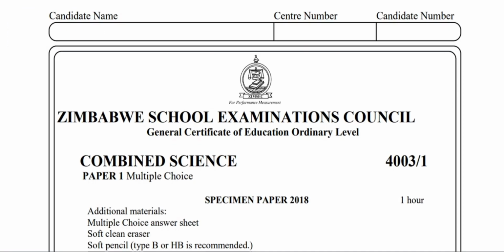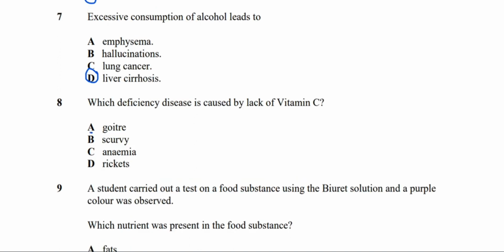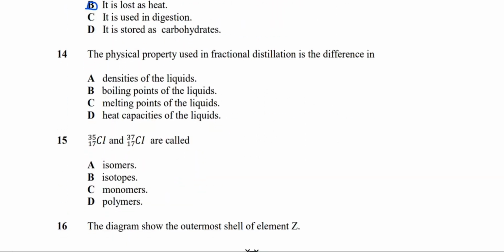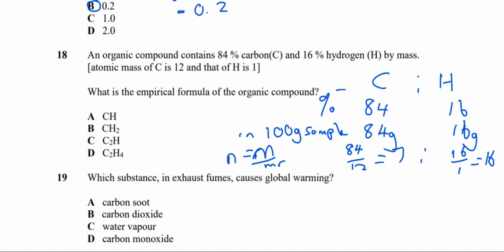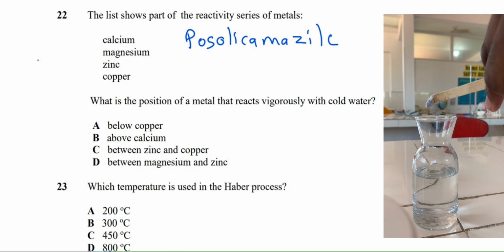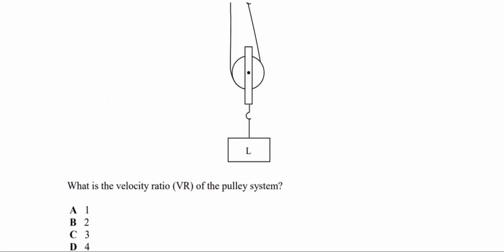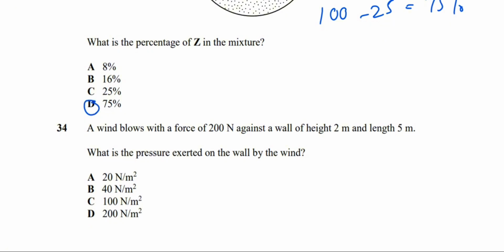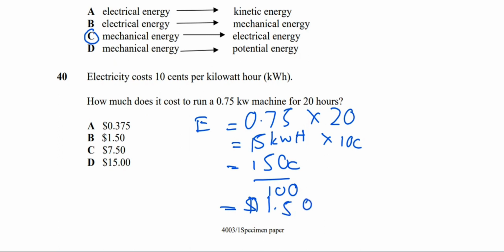O'LEVEL SCIENCE SPECIMEN PAPER 2018 PAPER 1 ZIMSEC FULL PAPER problem solving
O level Science Specimen Paper 1 2018 ZIMSEC: CHEAT CODES Now!!!

Get ready to ace your O level Science exams with our expert guide to the 2018 ZIMSEC Specimen Paper 1! In this video, we'll unlock the CHEAT CODES to help you tackle even the toughest questions with confidence. Whether you're preparing for the June or November Science Paper  1 exams, our tips and tricks will give you the edge you need to succeed. We'll cover essential topics like Cambridge science, chemical formulas, calculating mass of reactants and products, and chemistry problem solving. Plus, learn how to approach MCQ questions and answers with ease, and get motivated to study with our expert study guide. Don't let exam anxiety hold you back - watch now and start achieving your goals!

ZIMSEC O level Specimen Paper 1 2018, Zimsecc exams, June exams